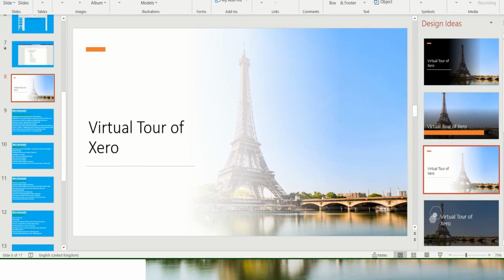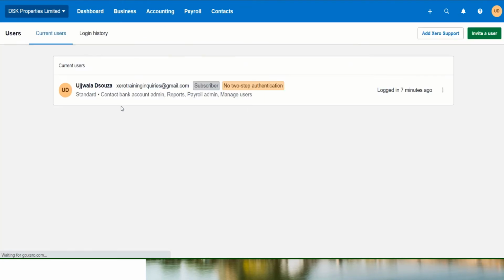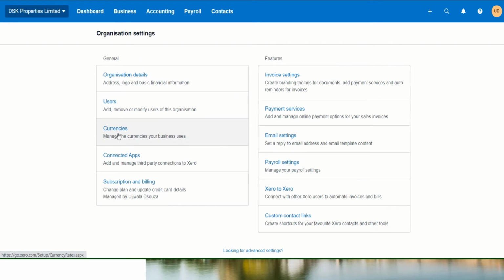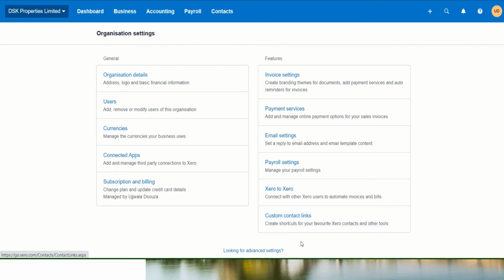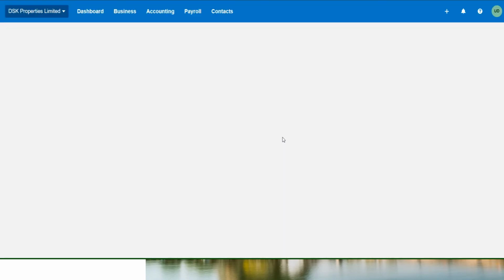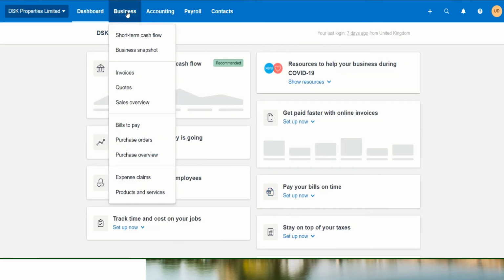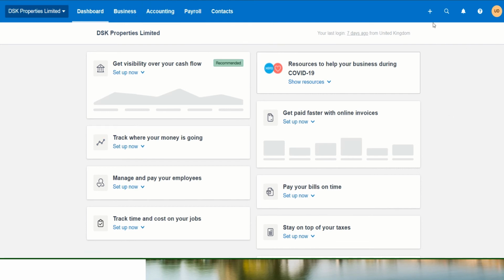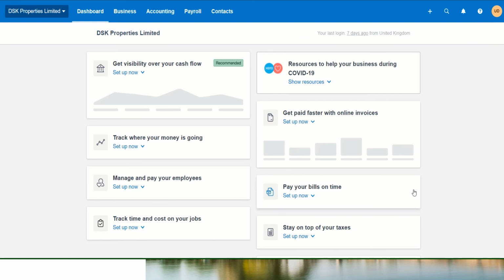Virtual Tour of Xero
What is Xero Accounting Software, How to use Xero for your day to day business.